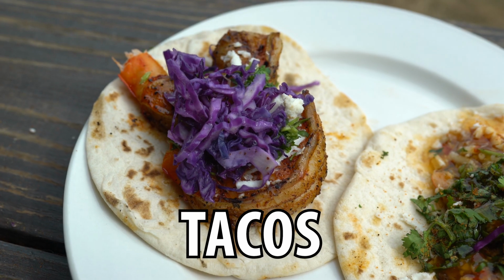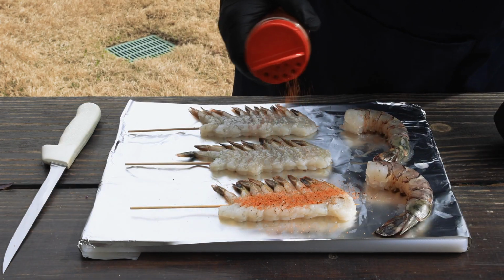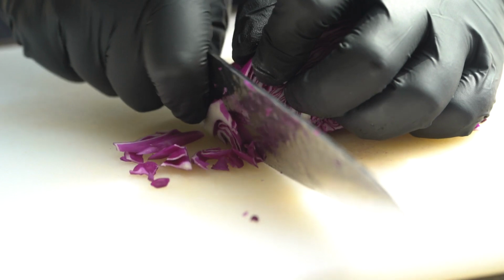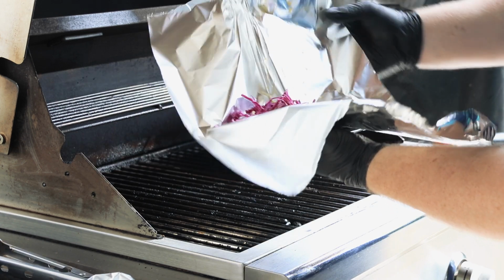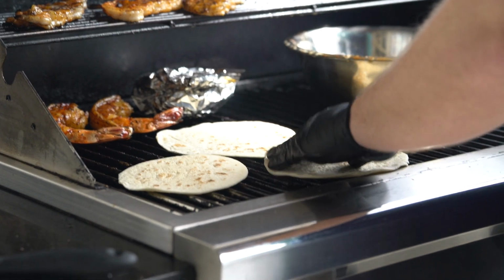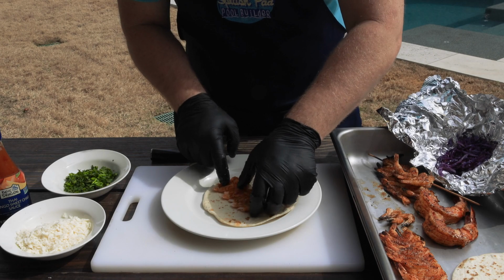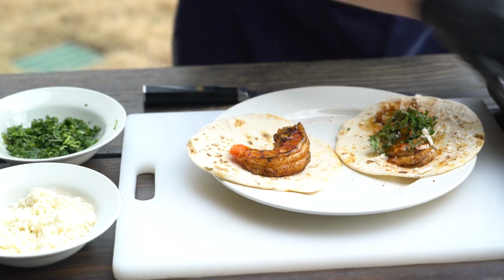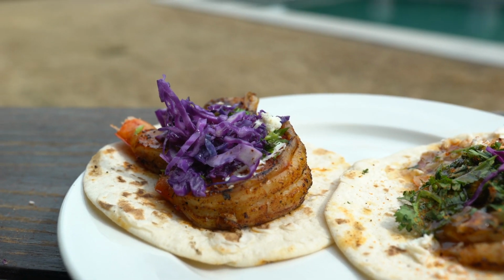Splash Pad Pool Builder Super Shrimp Tacos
Welcome to the Splash Pad Pool Builder backyard, foodies! Today, we're cruising into the weekend with some Super Shrimp Tacos!